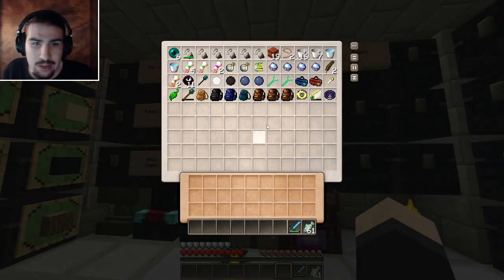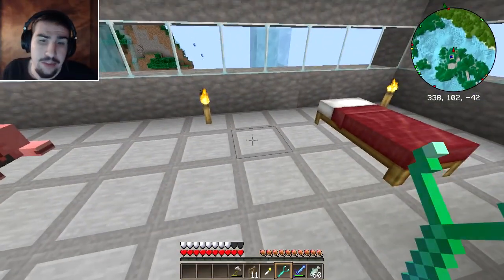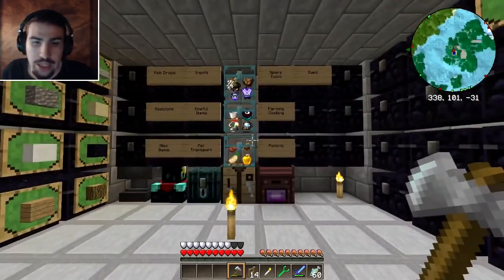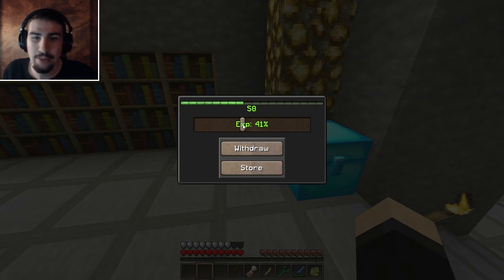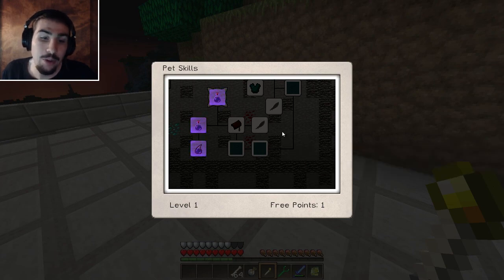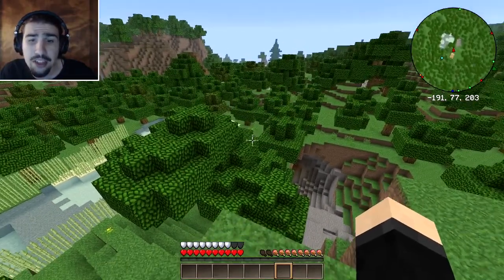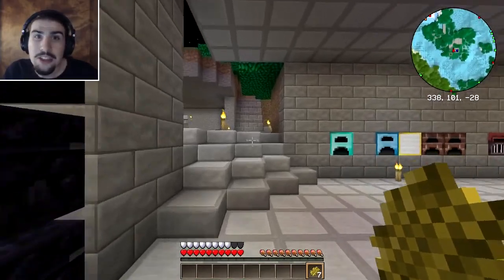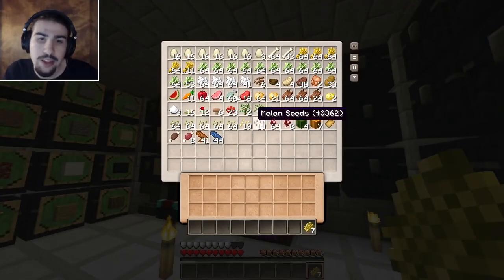Minecraft Ascension Survival Let's Play: Ep. 20- Pets and Prep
I decided to do one last episode before I update to the Ascension v2 pack to try to wrap up some loose ends. The main thing I focus on in this episode is getting the pet cat and wolf I ran out of time for last episode. I also talk about the v2 update, stuff I plan to do after the update, and stuff I plan to do off camera before the next episode. Anyway, sorry if this episode is a bit lacking on content but hopefully the v2 update and episodes 21 and onward will make up for it.

Ascension is a Singleplayer Minecraft Modded Survival Let's Play focused around exploration and progression. It uses a custom private mod pack for 1.6.4 made for challenge and adventure. The goal of the series to advance to the highest tier, defeat all the bosses, and build a trophy room to display all the rewards and treasures found along the way.

You can view all the mods used in this Let's Play,

The texture pack used is Lithos by Eleazzaar.